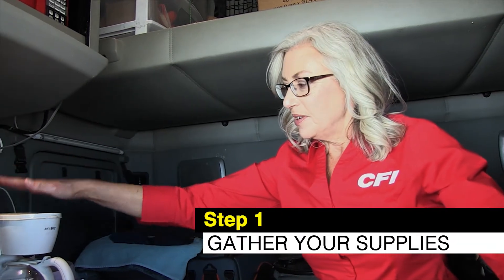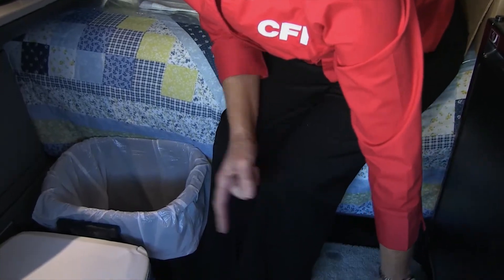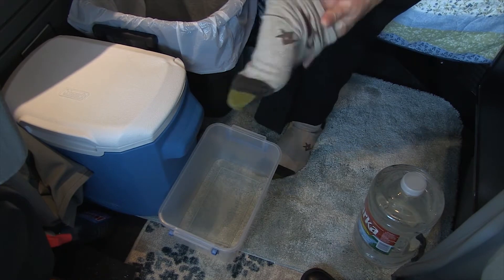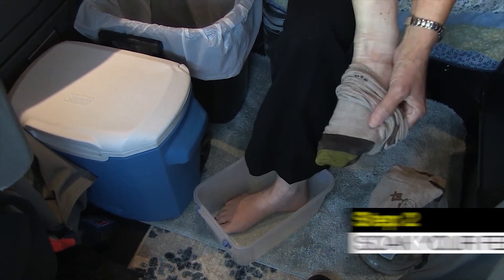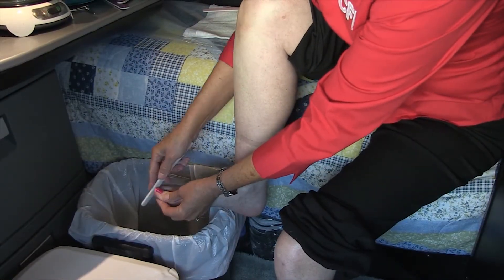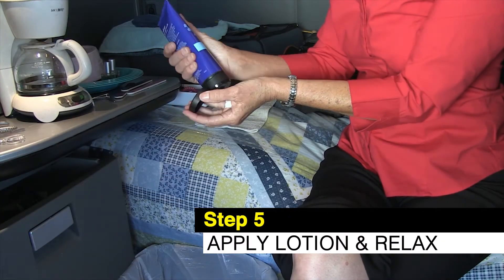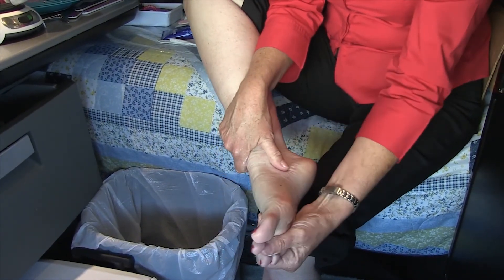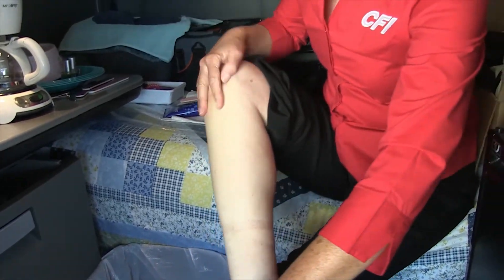In Cab Pedicure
How to give yourself an in cab pedicure.